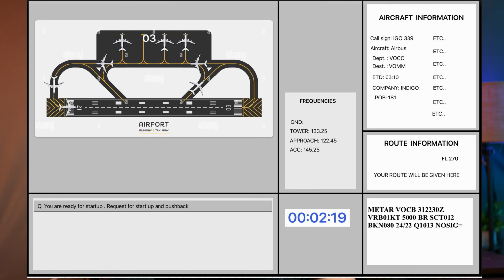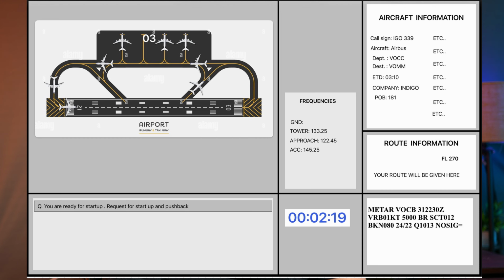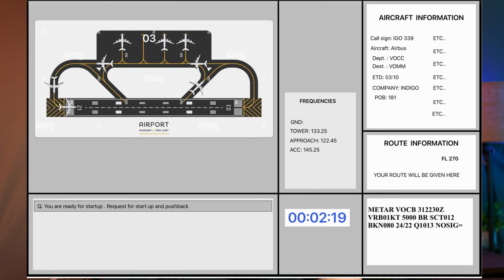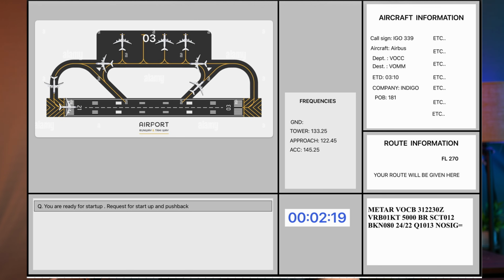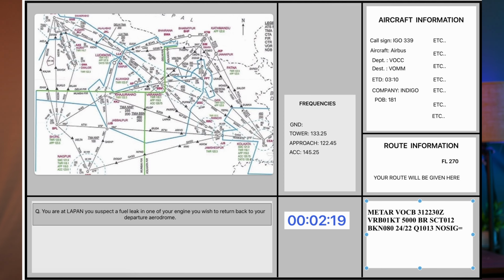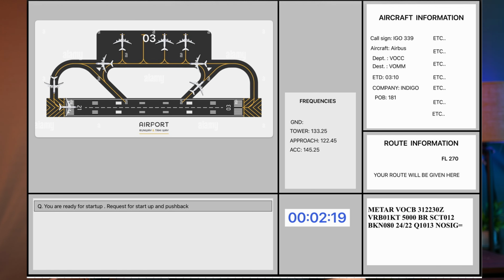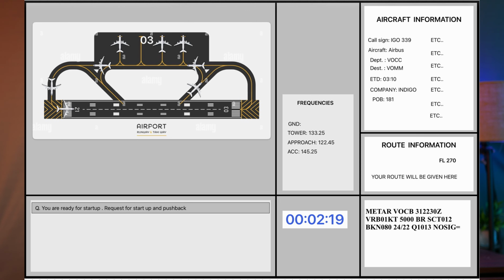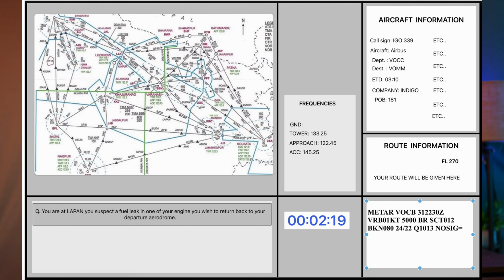DGCA RTR Part 2 Prep: Screen Layout, ATIS Charts, and Emergency Scenarios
The DGCA has completely transformed the RTR Part 2 Practical Exam in 2026! The old format is gone, and student pilots are facing massive hurdles in the new simulated labs at Udaan Bhavan, New Delhi.

In this video, I break down my exact personal experience sitting in the 30-minute RTR hot seat. I deconstruct the brand-new computer split-screen interface (Sections A & B), uncover why the new ATIS route charts are so difficult to read, and share the exact real-time question paper and emergency scenarios I faced—including a surprise engine fire, medical emergency, and the deadly "examiner silence trap."

🚀 **CRACK YOUR DGCA RTR EXAM ON THE FIRST ATTEMPT!** 🚀
Stop relying on generic study materials or outdated formats. Join our comprehensive Live RTR Masterclass and clear both your Part 1 (Theory) and Part 2 (Practical) exams with 1-on-1 real lab simulations!

👉 **Register for our next Batch / Free Webinar here:**

**Timestamps:**

* **0:00** - The 30-Minute Hot Seat
* **1:30** - eGCA Application & The Google Maps Trap
* **4:00** - Security Check & The ICAO Phraseology Briefing
* **7:00** - New 2026 Screen Layout Explained (Section A & B)
* **11:30** - My Real Exam Questions & Scenarios
* **20:00** - Why Most Cadets Fail & The Masterclass Solution
* **25:00** - Golden Rules for RTR Self-Study